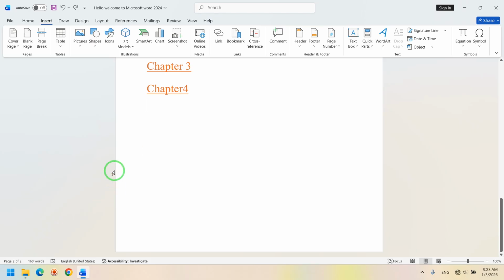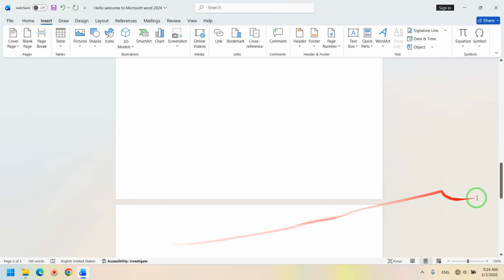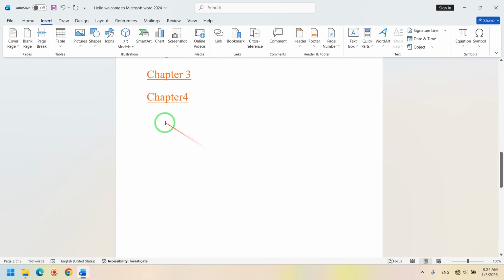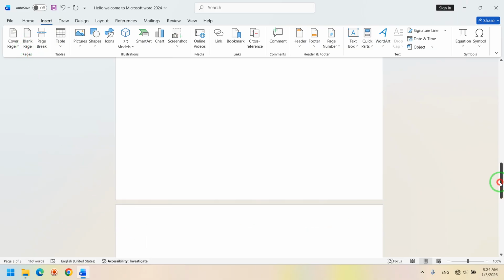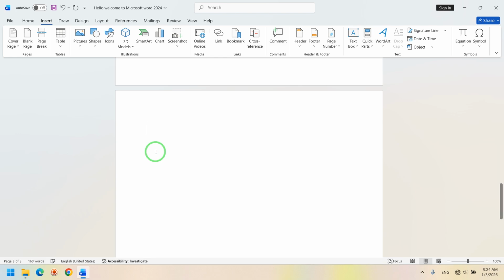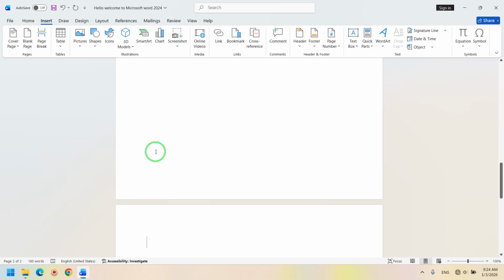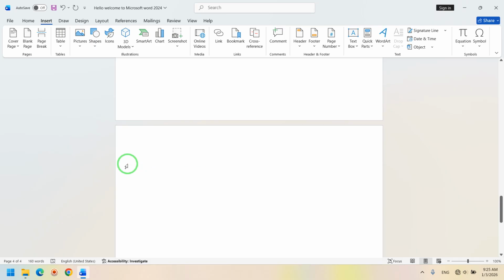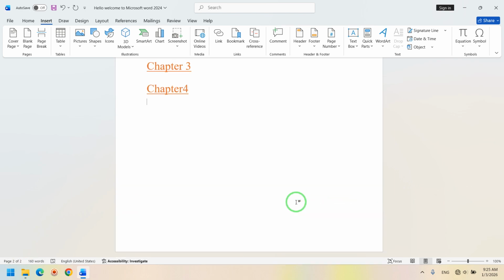13-How to add or remove new pages in word 2024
In this video I will show you how you can insert new page in your Microsoft Word or how you can delete extra pages.